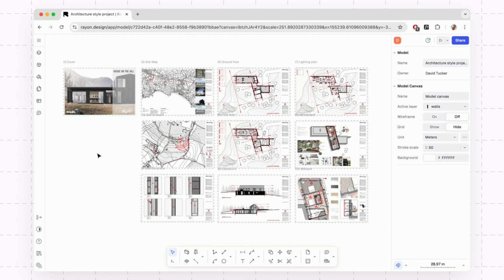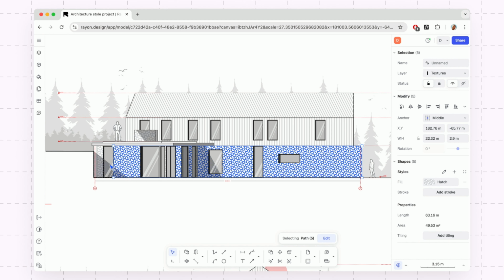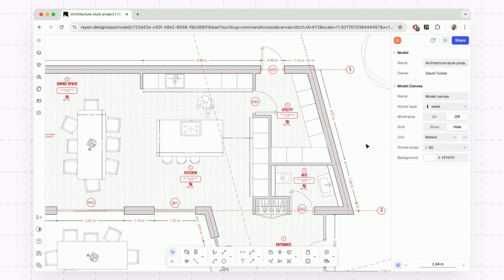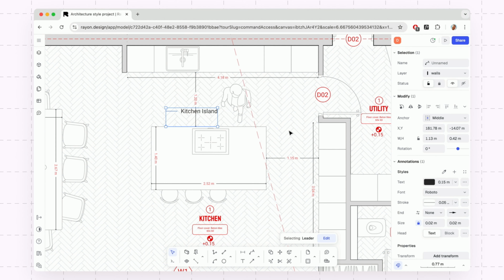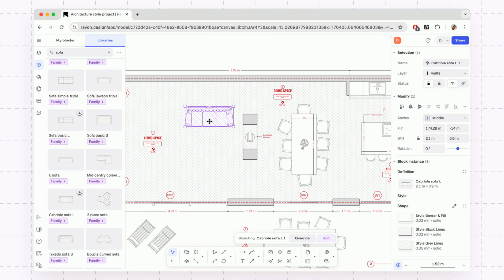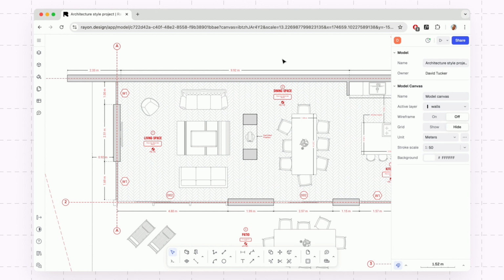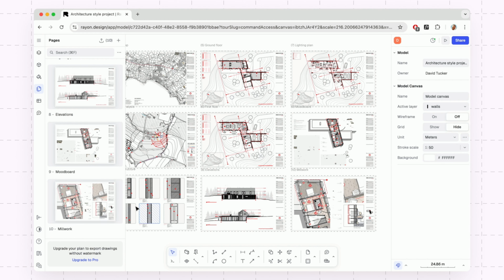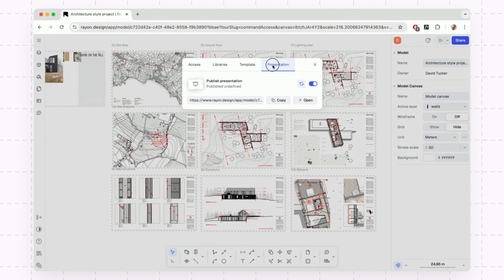Create Stunning Architectural Presentations in Minutes (Fast Workflow)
In this tutorial, you'll learn how to create a compelling architectural design presentation that clearly communicates your concept, vision, and design process to clients and stakeholders.

00:00 Intro
00:43 Sign in to Rayon (for free), import or create your architectural drawing
01:01 How to apply styles to your architectural drawing: Adding line weight, colors, hatchings, and more!
03:40 Adding dimensions, annotations, leaders, and text to your drawings
05:36 Using Rayon's block library to add furniture and symbols to your drawings (in top, front, and side views!)
08:58 Add Pages to capture your drawing and share it as a live presentation with a URL link

12:23 Outro